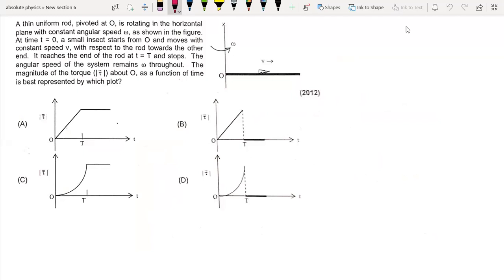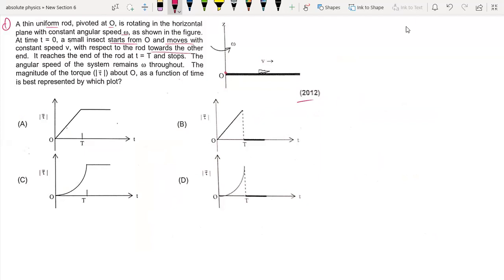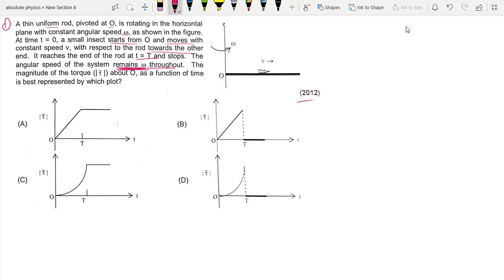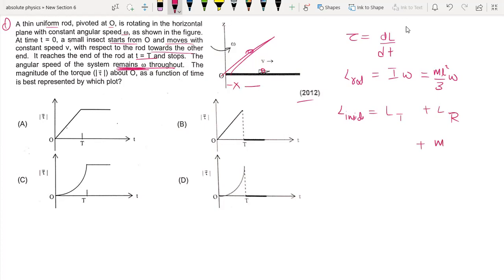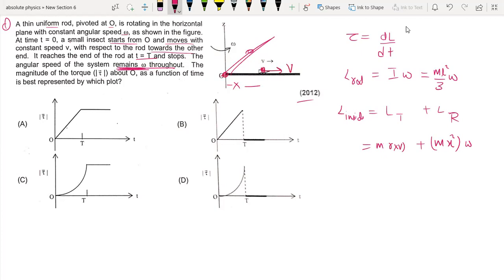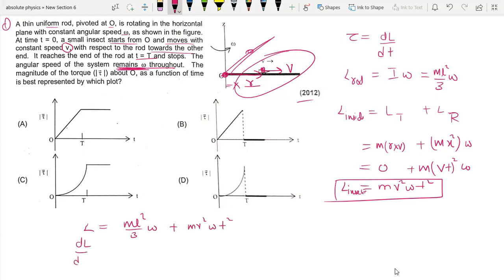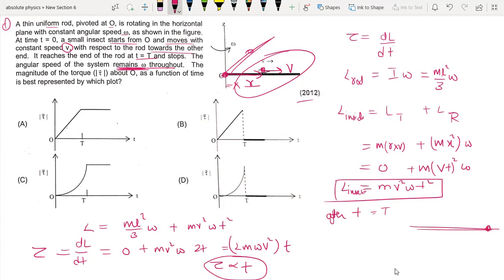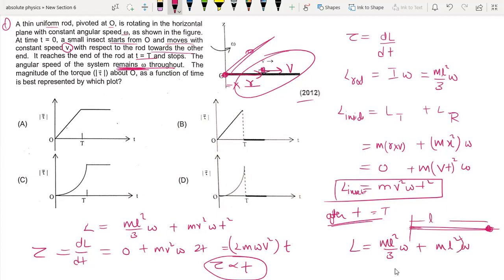jeeadvanced2012/ A thin uniform rod, pivoted at O, is rotating in the horizontal plane with constant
A thin uniform rod, pivoted at O, is rotating in the horizontal plane with constant angular speed w, as shown in the figure. At time t = 0, a small insect starts from O and moves with constant speed v, with respect to the rod towards the other end. It reaches the end of the rod at t = T and stops. The angular speed of the system remains throughout. The magnitude of the torque (1) about O, as a function of time is best represented by which plot?